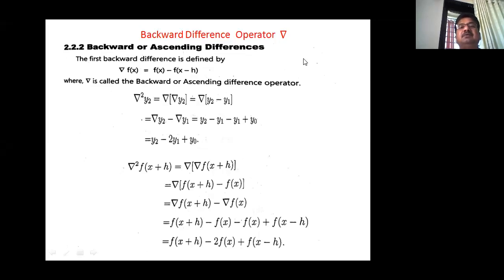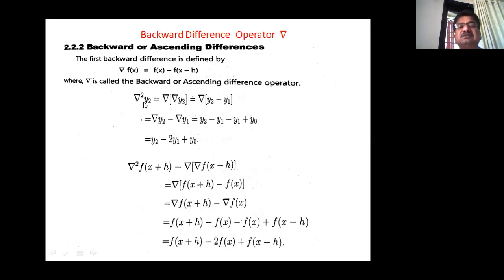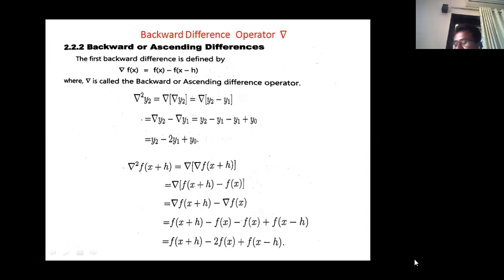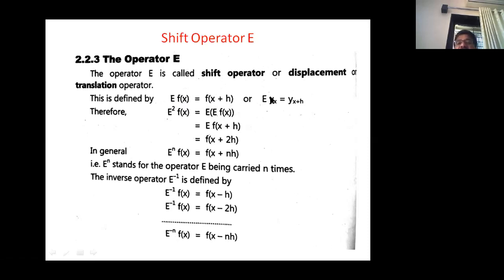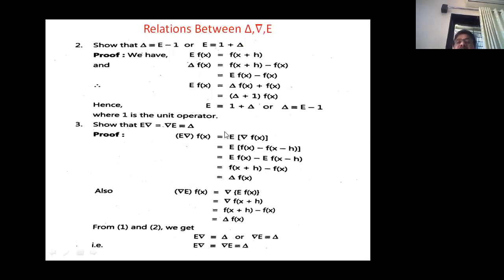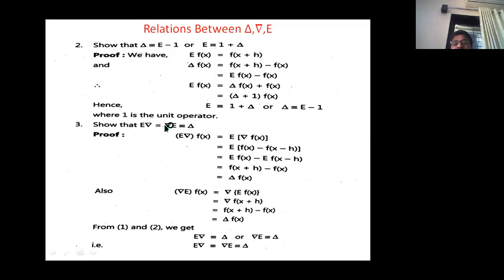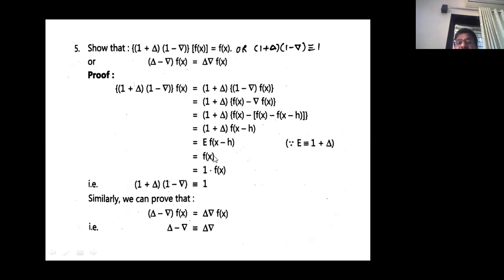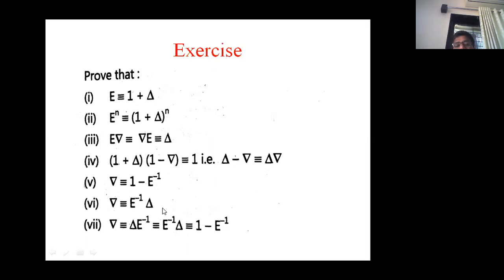8.S.Y.B.Sc.(Paper-II(A) Numerical Methods Interpolation-2 Dr.B.D.Gavhane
Definition of Backward difference and shift operators and relation bet delta, del and E